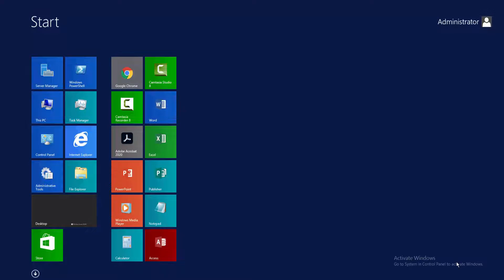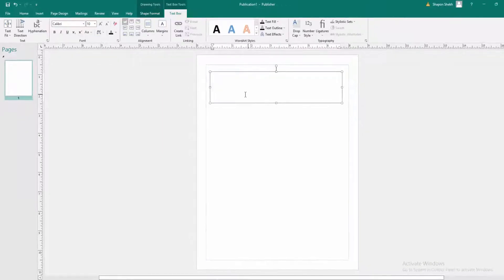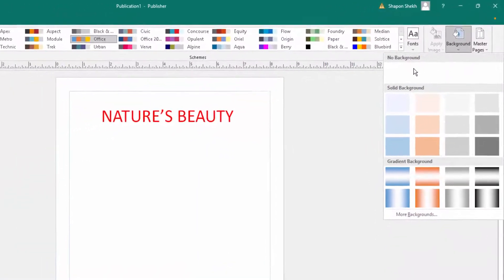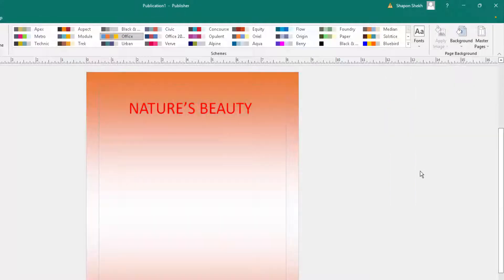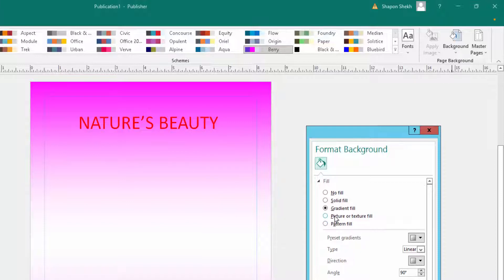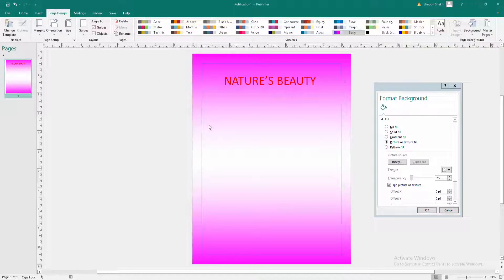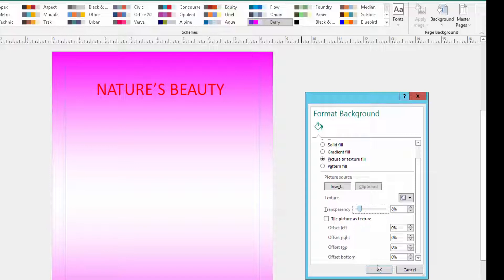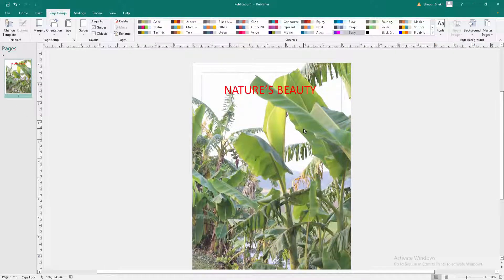How to insert an Image background in Microsoft Publisher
Hello, everyone assalamu alaikum in this video I'll show you how to insert a background picture in Microsoft publisher so let's get started first I open the publisher program I open a blank page this is a blank page and I want to write something on this page so I go to insert menu and then I draw a text box and then I write something and now I want to insert a background so I go to page design menu and when I click here I look there are so many options here and I click page background. there are no background options and there are so many options like a solid background you can click here then the background changed in solid color and then you can change what you need and then you can also options gradient background if you want to background in gradient mode then you can click here and you can change this gradient color also like as so many colors here you can change this gradient and when you want to more backgrounds then you click here in more backgrounds I click these more background options and the background are different options like no fill solid feel gradient fill and picture or texture fill and pattern fill I want to insert a picture so I click here in a picture or texture fill. then I select the file destination. and click ok. the background is changed and inserted a picture background.